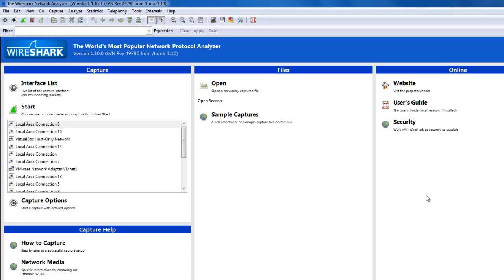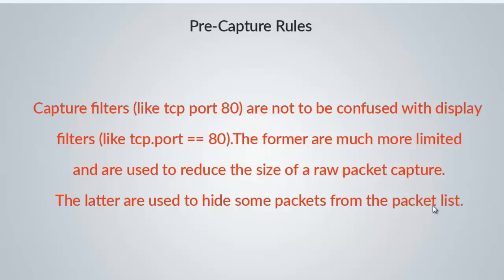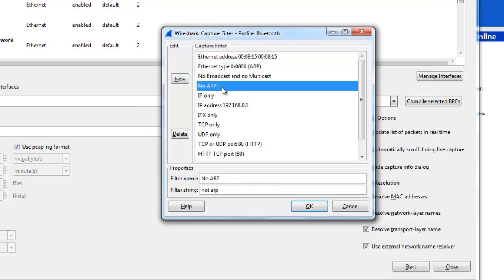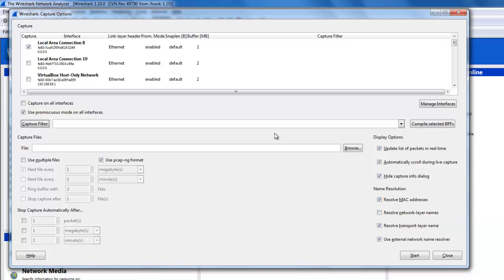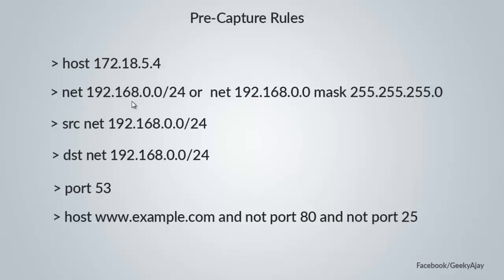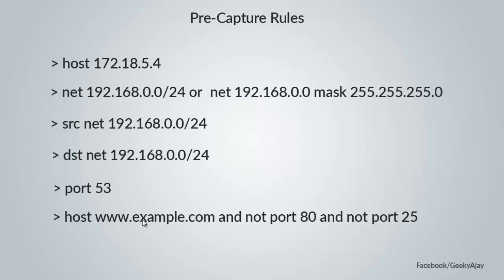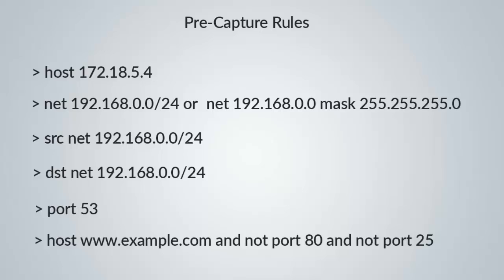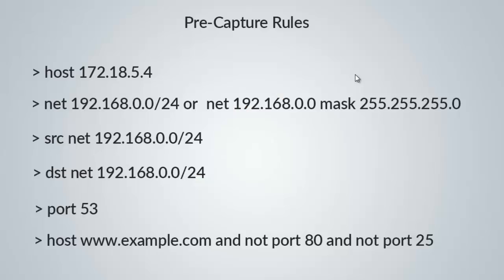WireShark : Pre-Capture Rules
Capture filters (like tcp port 80) are not to be confused with display filters (like tcp.port == 80). The former are much more limited and are used to reduce the size of a raw packet capture. The latter are used to hide some packets from the packet list.